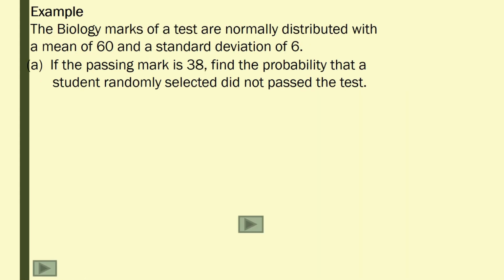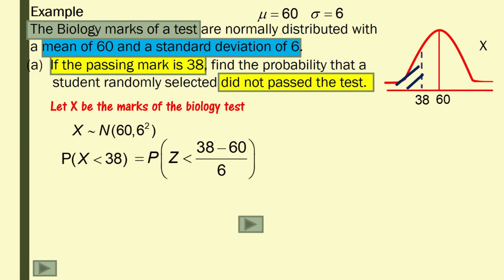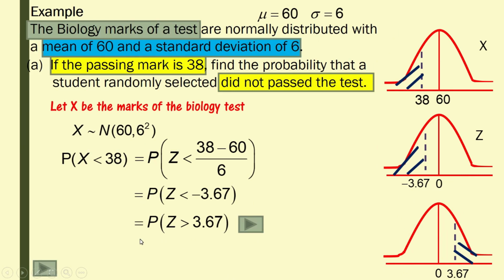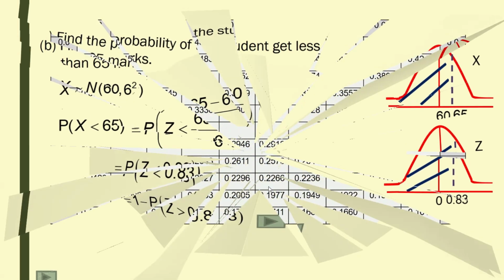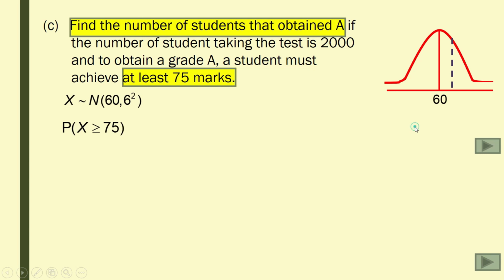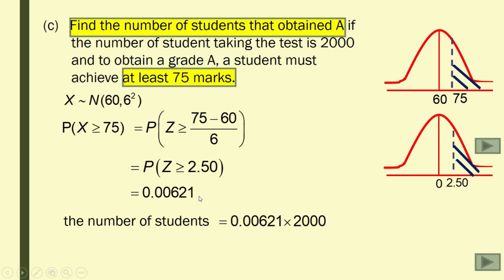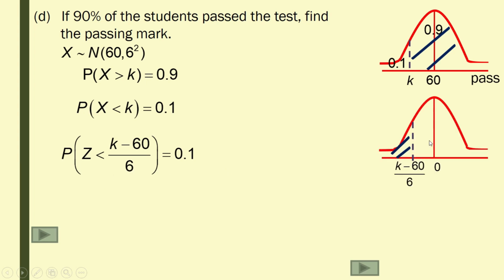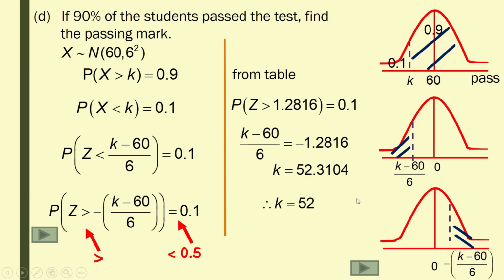TOPIC 9 - L3 (2/3)